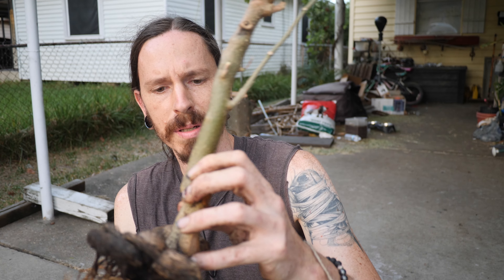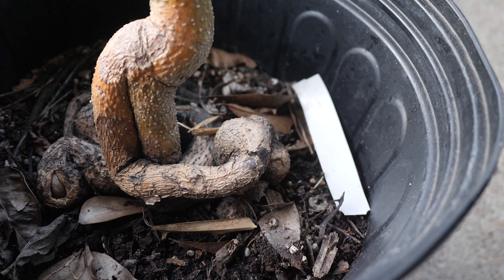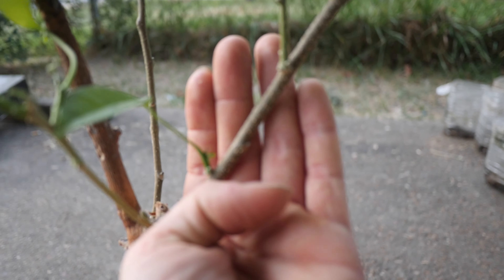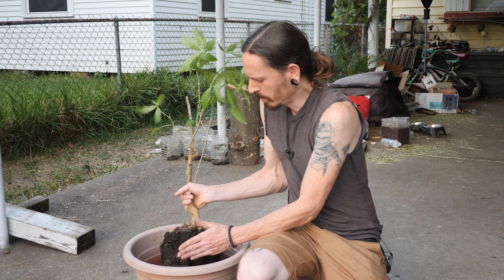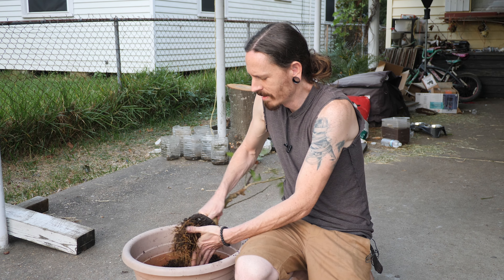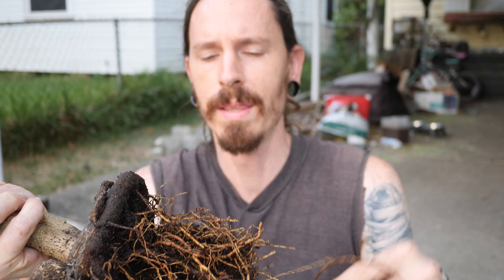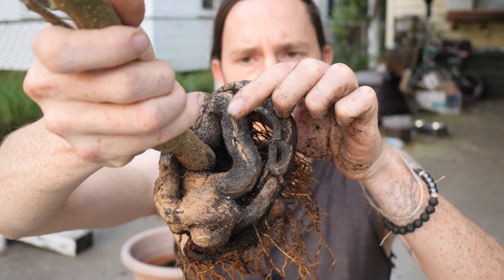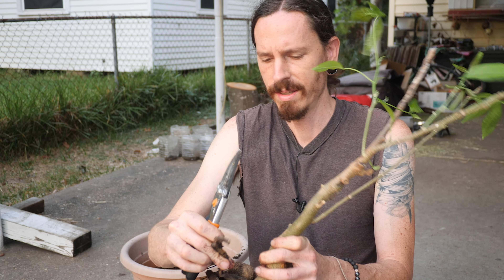How to Save a Root-bound Tree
Diagnosing and correcting a root-bound white sapote.